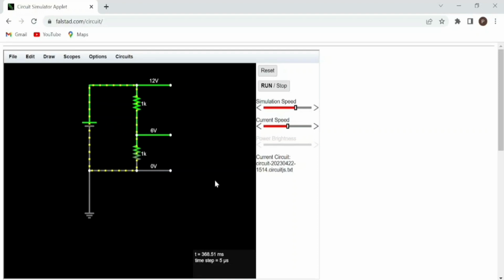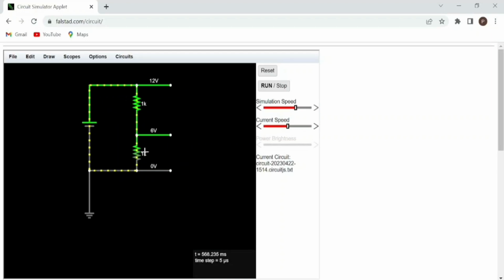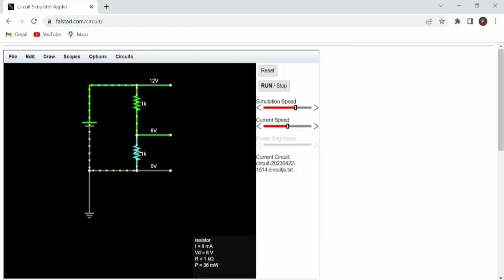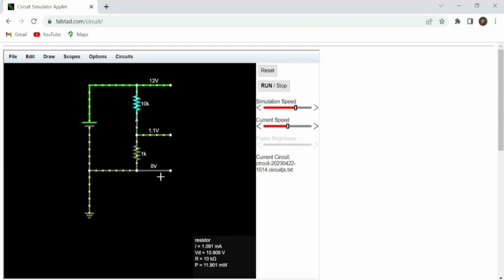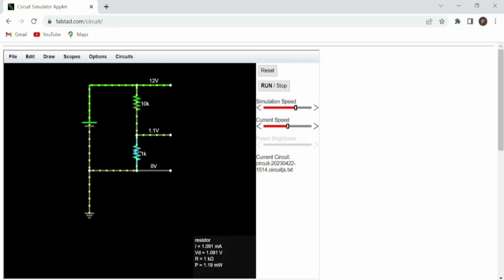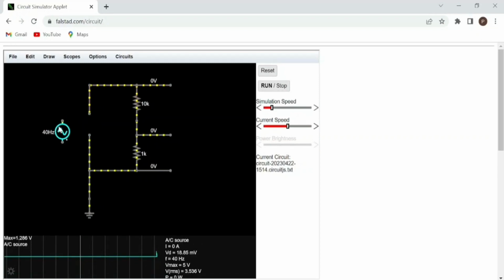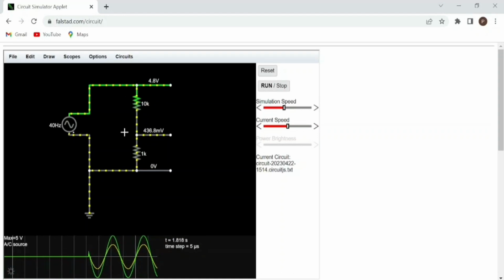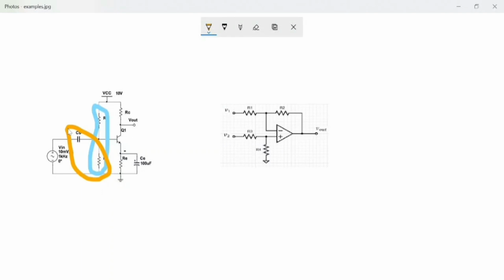Voltage Divider Rule | Voltage division circuit explained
Hi Friends!
In This video I explained about voltage divider circuit.

In electronics, a voltage divider (also known as a potential divider) is a passive linear circuit that produces an output voltage (Vout) that is a fraction of its input voltage (Vin). Voltage division is the result of distributing the input voltage among the components of the divider. A simple example of a voltage divider is two resistors connected in series, with the input voltage applied across the resistor pair and the output voltage emerging from the connection between them.

TOPICS COVERED:
voltage division
voltage divider